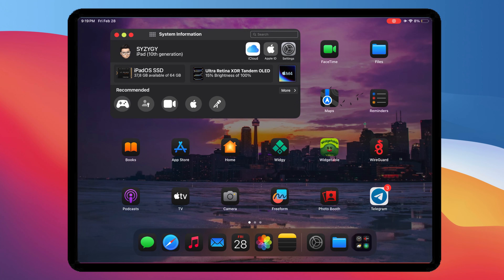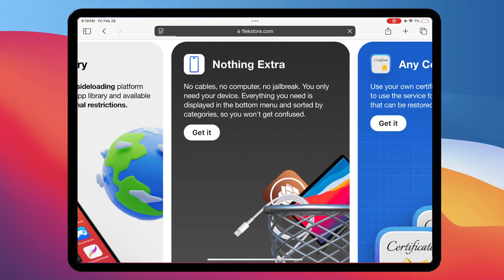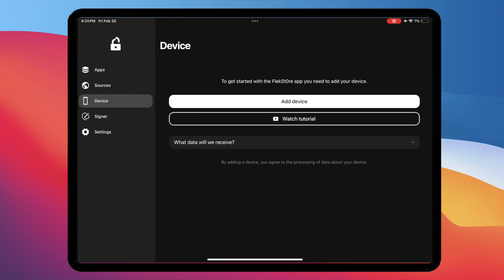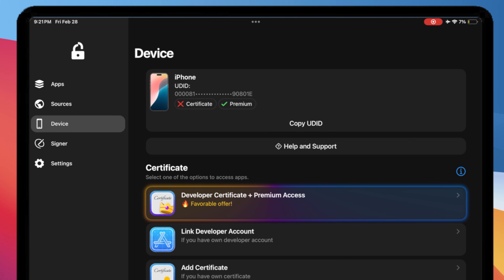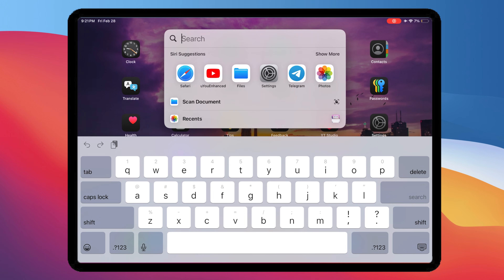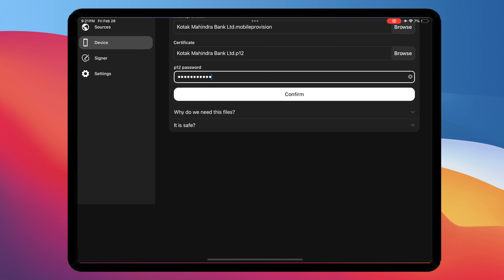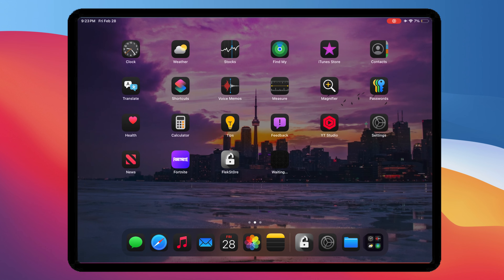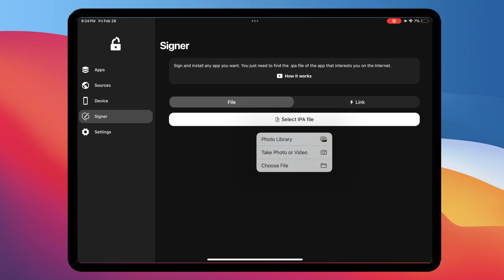FREE! Install IPA Files Directly on iPhone/iPad No Computer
Try iAnyGo iOS App to Change Location on iPhone/iPad without Computer. [No Jailbreak]
Support LBS App like Pokémon Go, WhatsApp, Snapchat, Instagram, FB, Tiktok, etc.

NEW!! Learn how to install IPA files on iphone and iPad directly for free no computer and no jailbreak. You can download and install IPA files on ios then run the IPA on on your iphone/ipad without third-party apps such as esign/scarlet/feather.